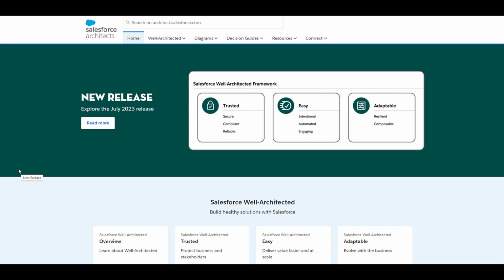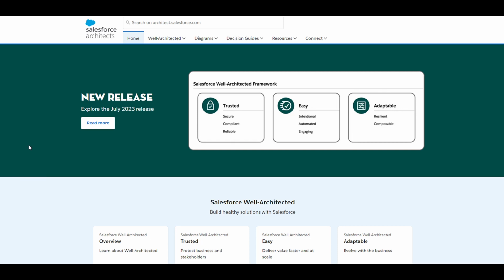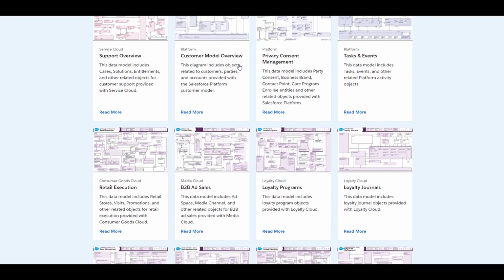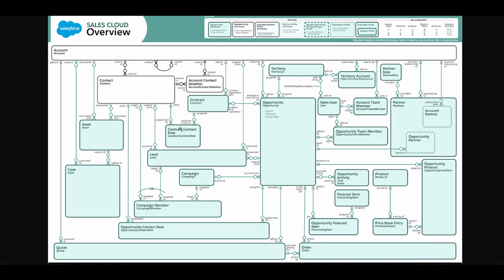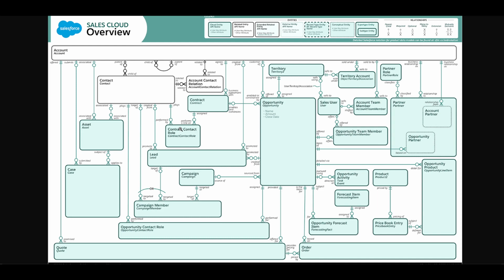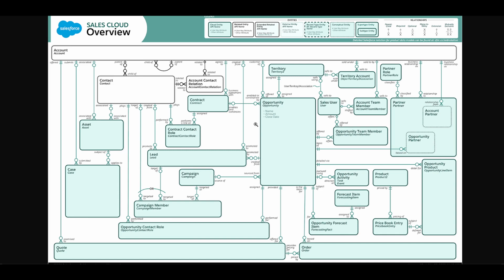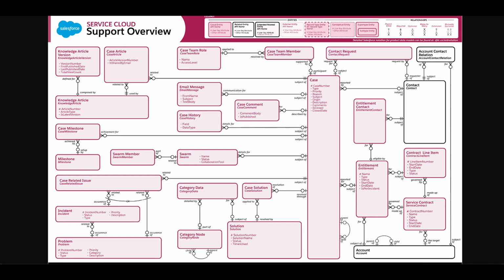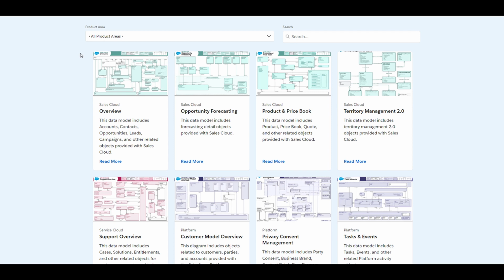Learning Salesforce Data Models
In this video, I share a helpful resource that will help you better understand/learn some of the various Salesforce Data Models.  I hope you find it helpful!